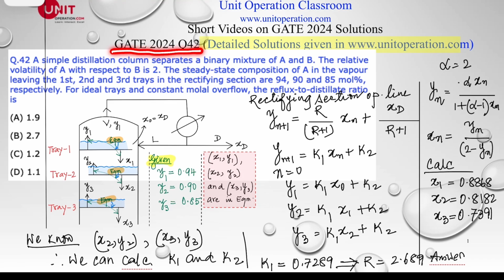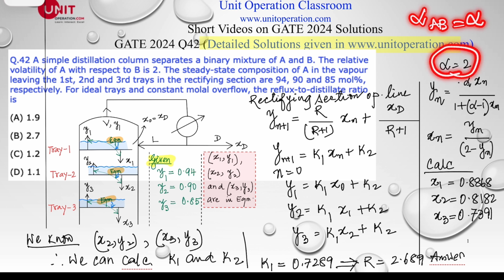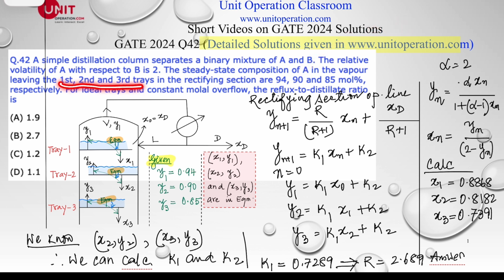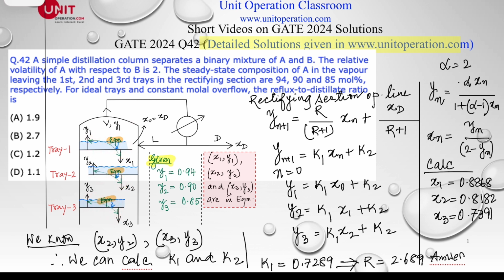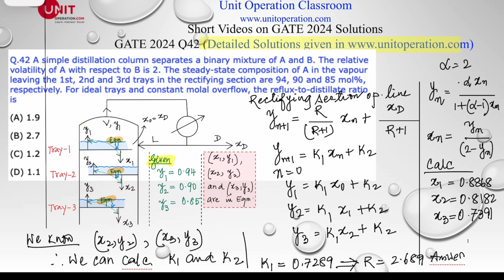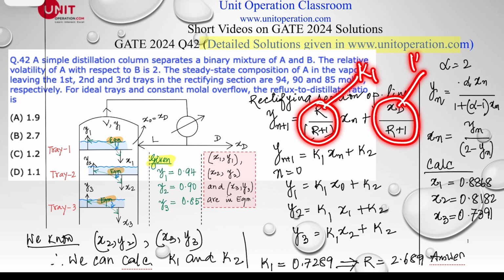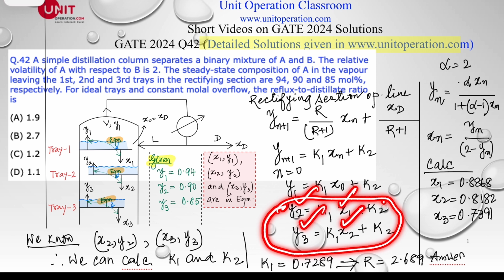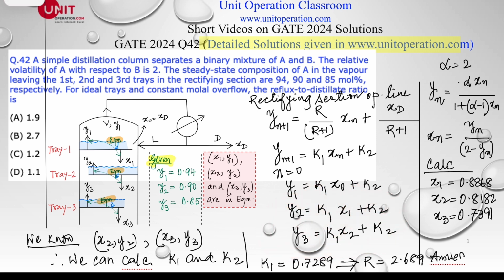Plate-To-Plate Mass Balance of a Distillation Column